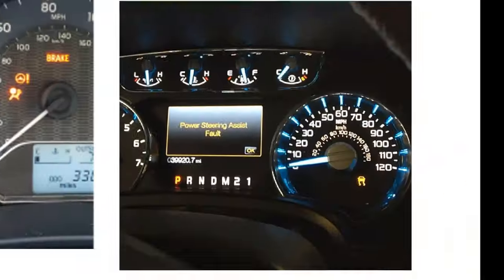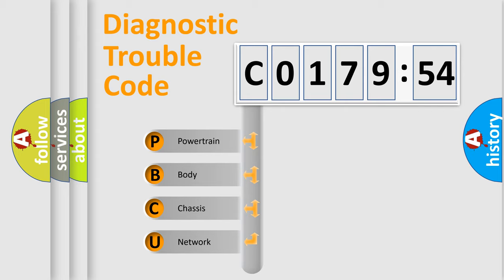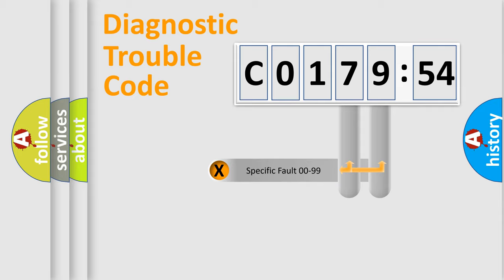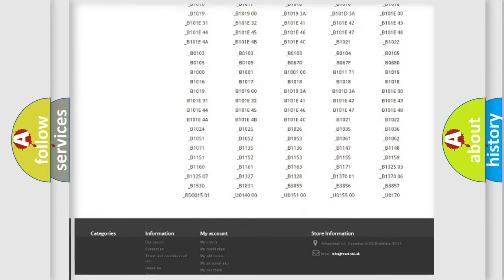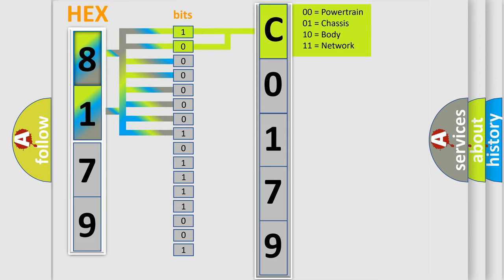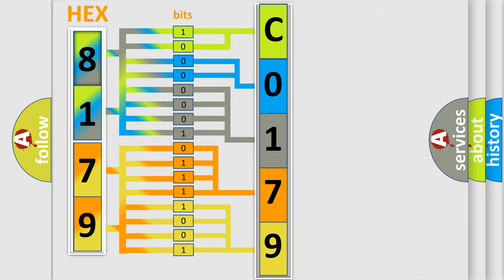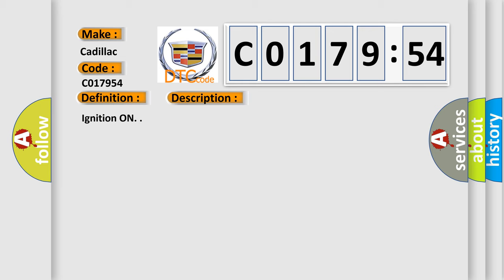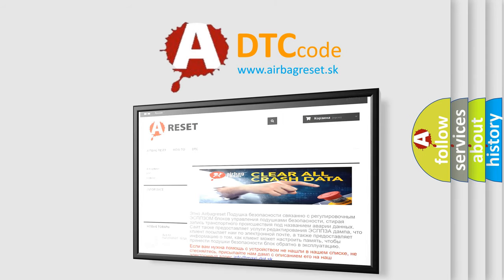DTC cadillac C0179-54 Short Explanation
Contents:
0:21 Basic DTC analysis according to OBD2 protocol standard.
1:48 Insight into programming
2:58 A diagnostically understandable description of the Diagnostic Trouble Code
3:05 Basic error definition

Make:
Cadillac
Code:
C0179 54
Definition:
System Thermal Temperature High
Description:
Ignition ON.
Cause:
The estimated solenoid coil temperature reaches 220°C (428°F).
Failure Type:
Missing Calibration